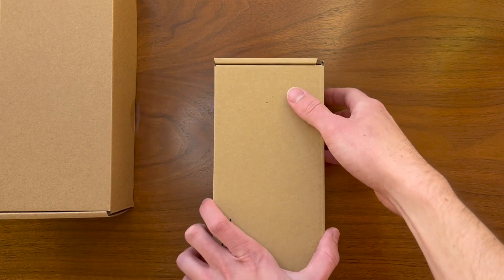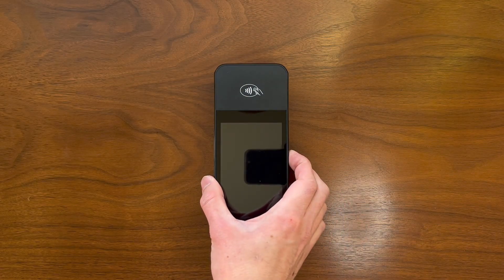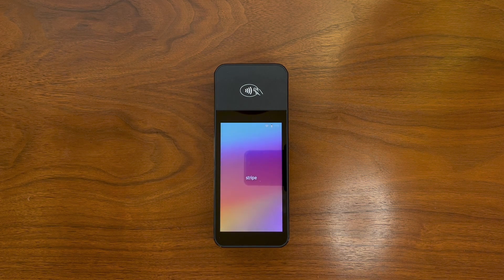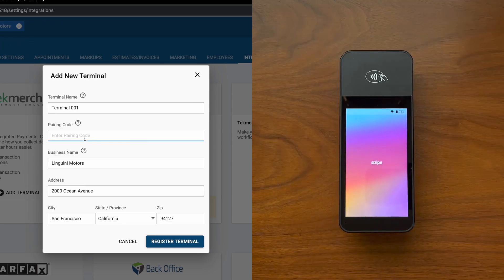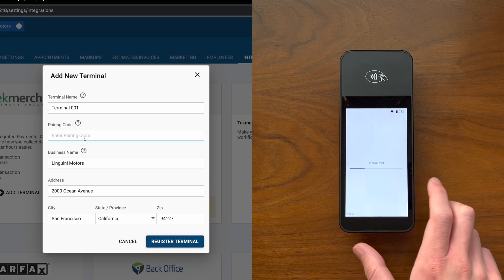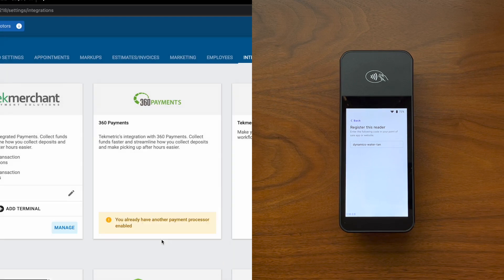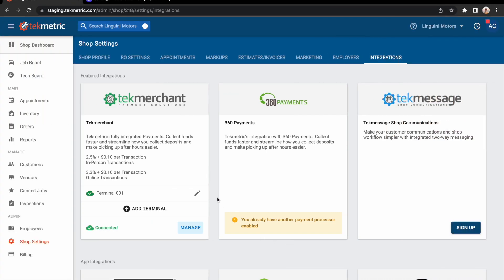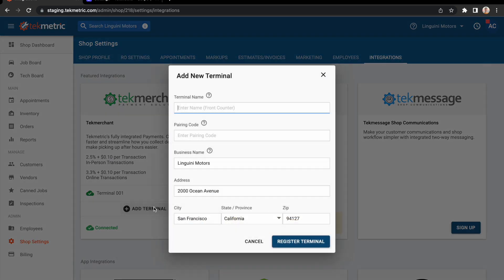Tekmetric Payments - Connecting to Terminal